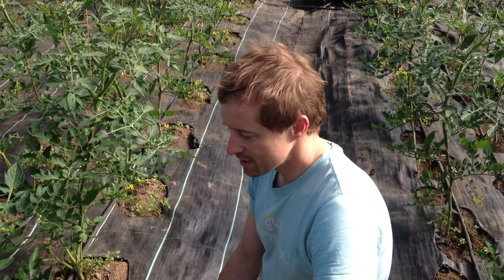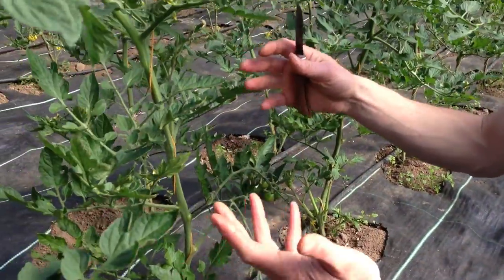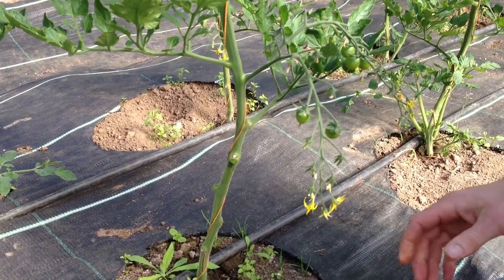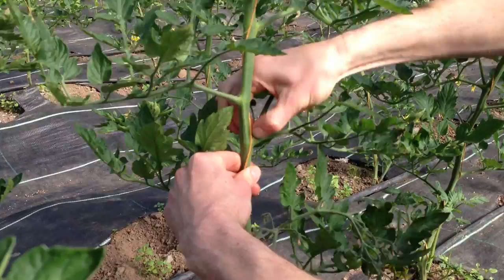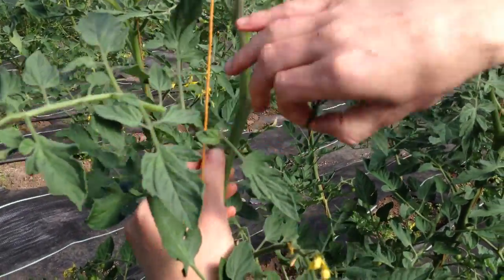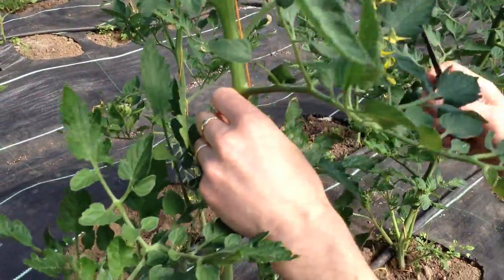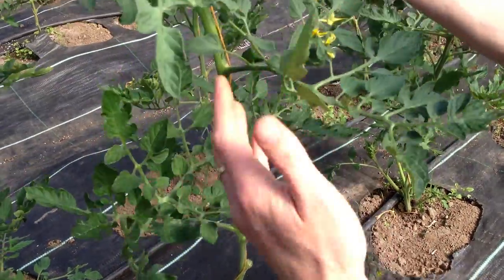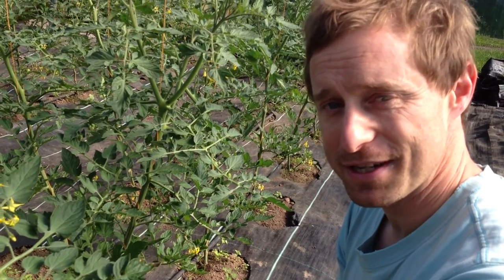Tips on how to manage organic cherry tomato plants Green Earth Organics farm, Galway